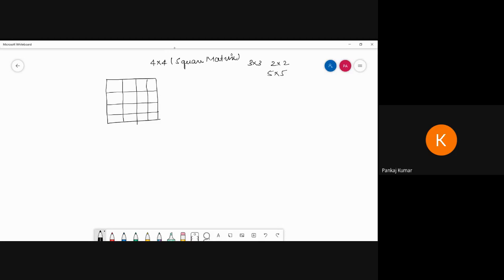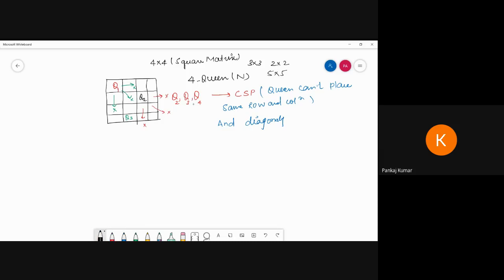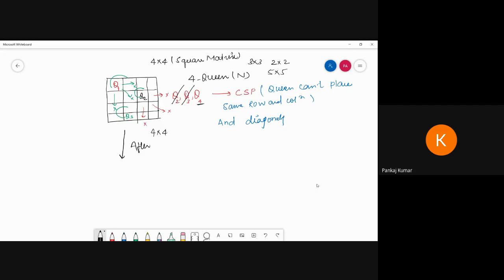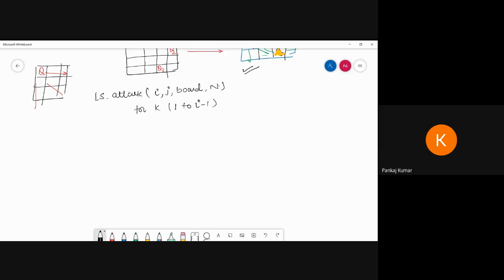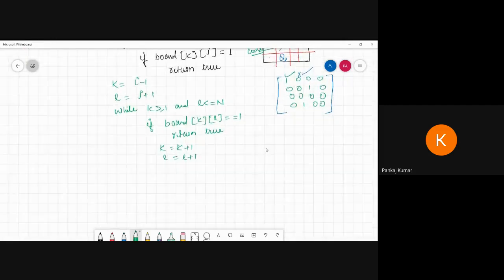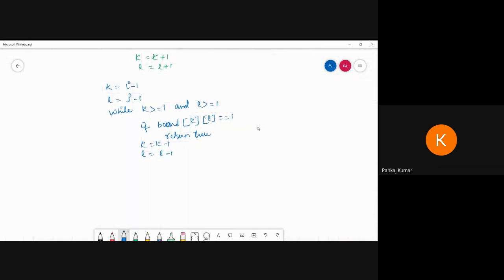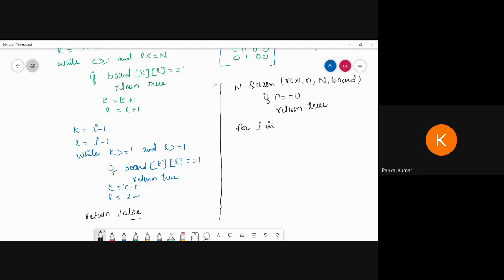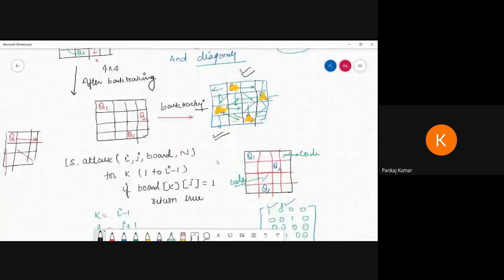7TC2 BATCH AAI PK 2021 08 12